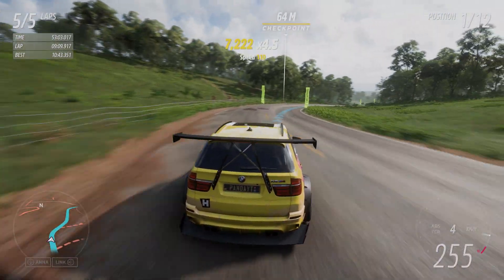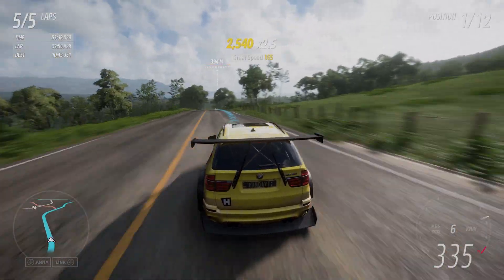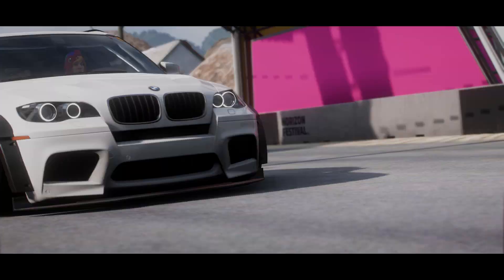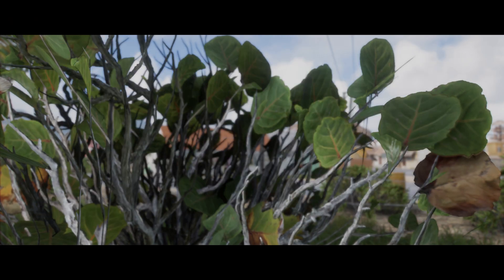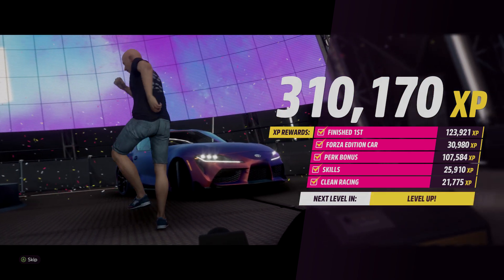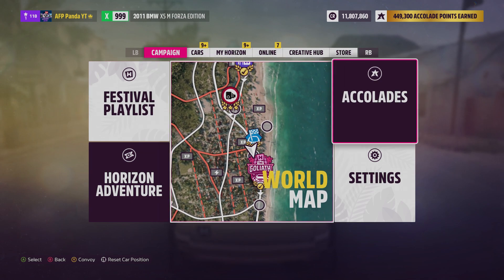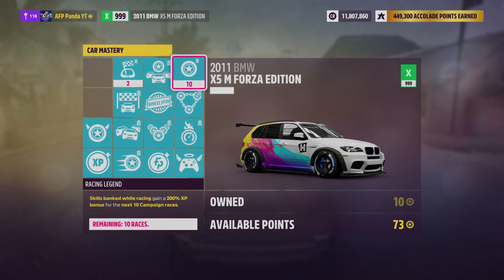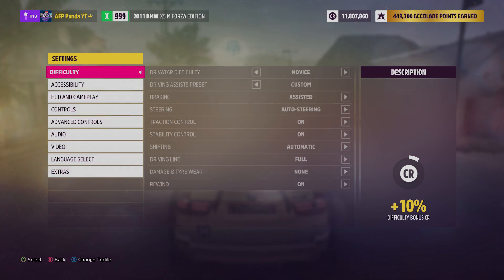FORZA HORIZON 5 AFK GLITCH 5 LAPS GOLIATH RACE WITH BMWX5 FULLY UPGRADED 310,000 XP!!!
Gamertag    AFP Panda YT